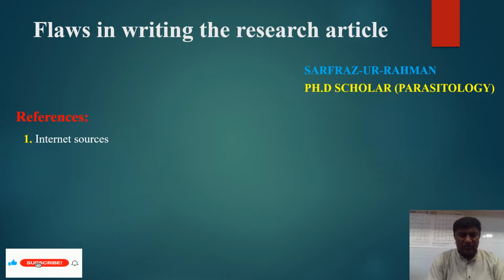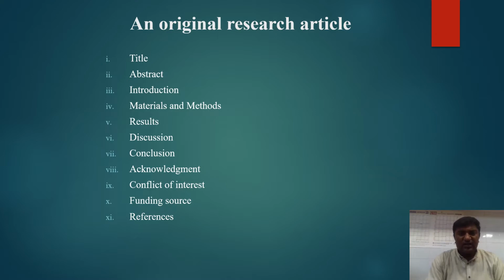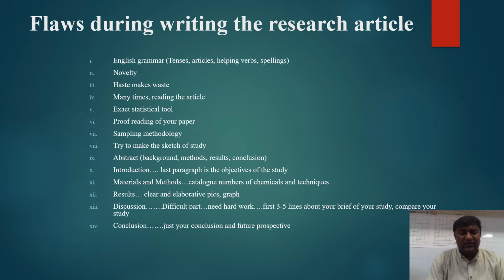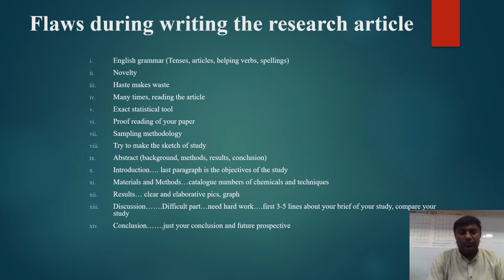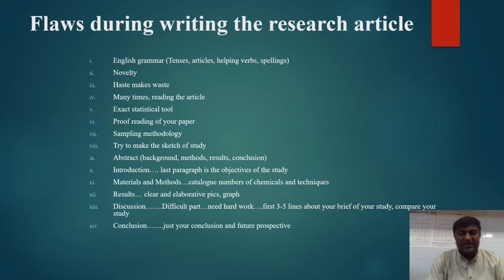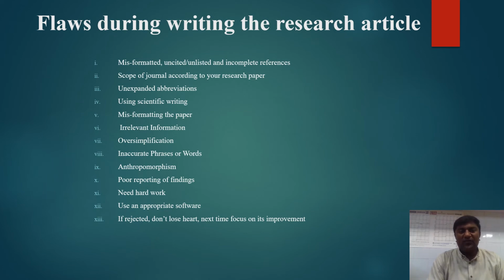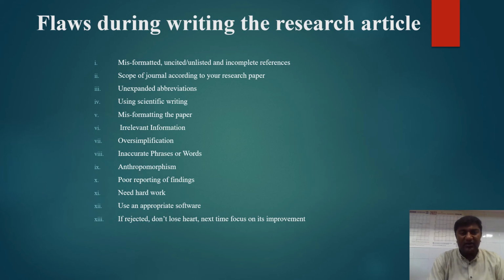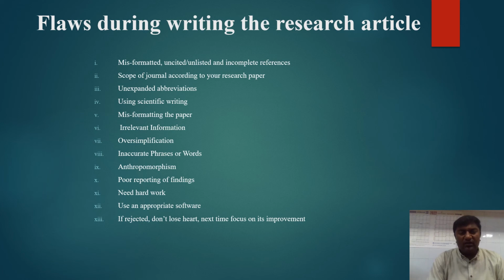Mistakes I Flaws in writing the research article